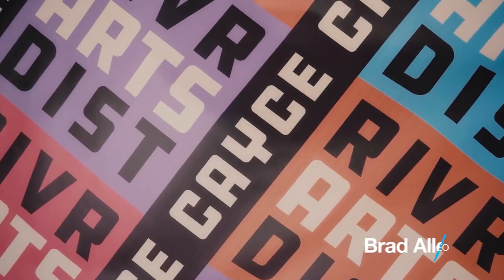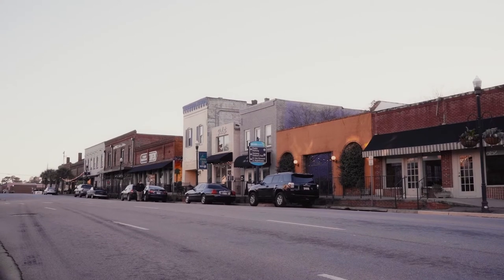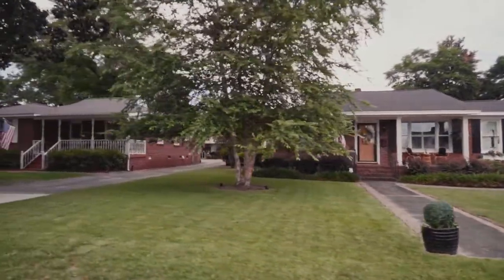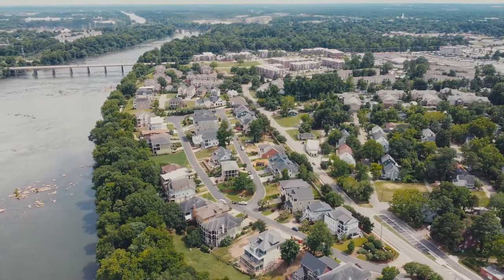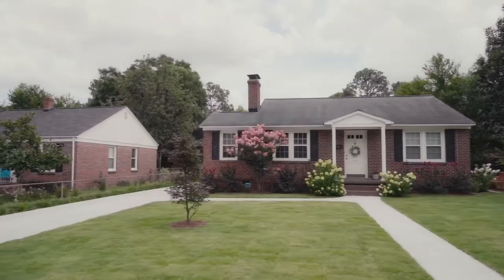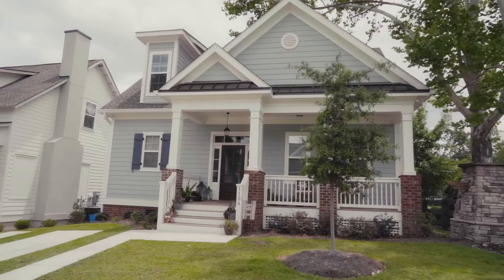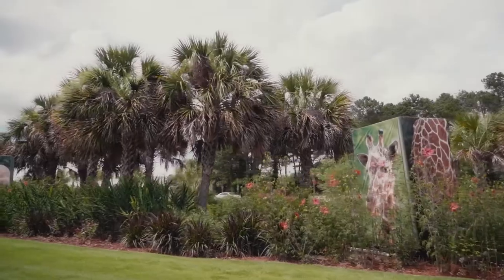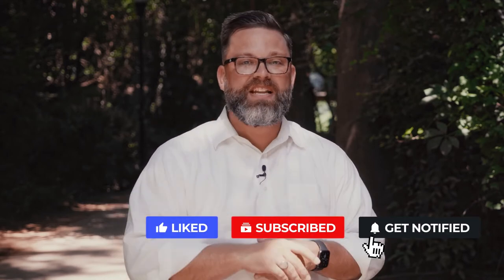Cayce- West Columbia Area Video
Since Cayce and West Columbia are so intertwined, we decided to give our viewers a special treat and give 2️⃣ tours in 1️⃣ area video!

Founded in 1914, Cayce originally began as a general store and is  one of the closest neighborhoods to Downtown Columbia! The size of the homes and their price points are very attractive to first-time homebuyers, small families, and young professionals.

West Columbia on the other hand was founded in 1936 and is about 100 yards from Downtown Cayce. The area has experienced a great amount of revitalization with all of its new restaurants and breweries.

Follow along to learn about what to do, where to eat and shop, and about the housing markets in Cayce and West Columbia! 🍽 🛍 🏠

We credit our 500+ 5 Star Zillow Reviews to the full-service, team approach that ensures you have better experience than you would get from one agent. Servicing the Columbia/Lexington SC areas and Greenville/Spartanburg areas.

Do you need help with buying or selling a home in South Carolina? Let’s talk!